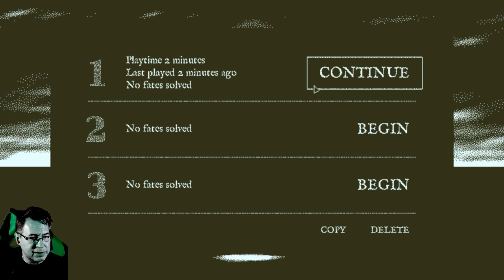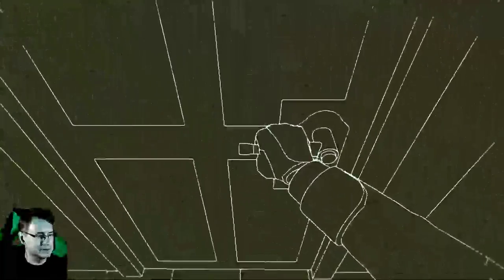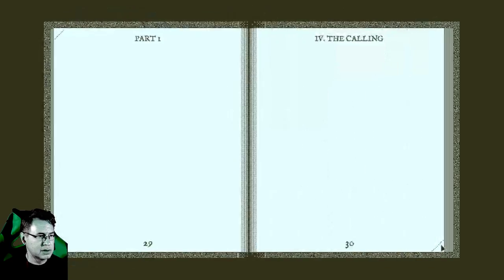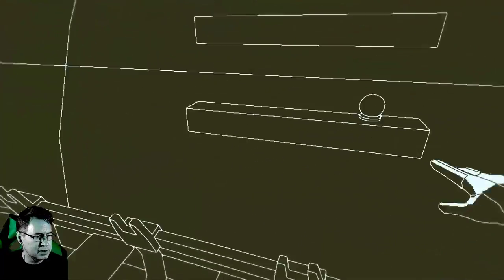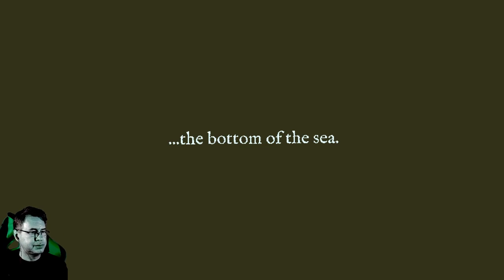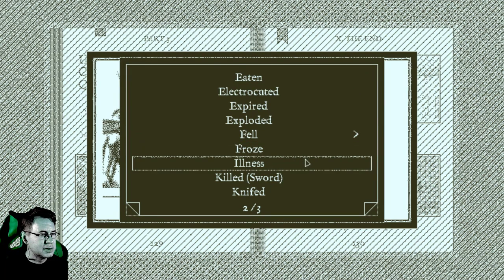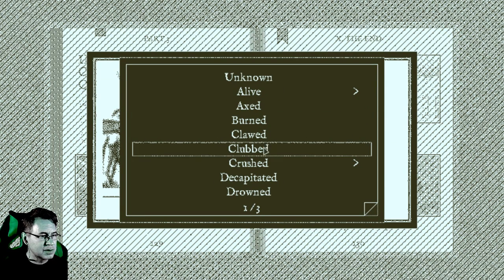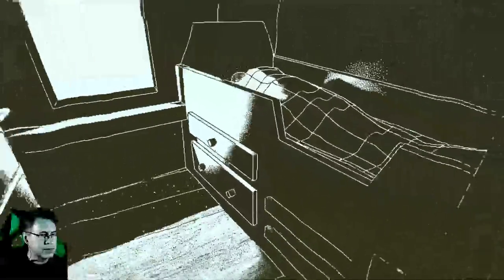Return of the Obra Dinn - First Play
This didn't seem like a great game to stream since seeing the answers to the mystery spoils all the fun. So this is my only video from it.